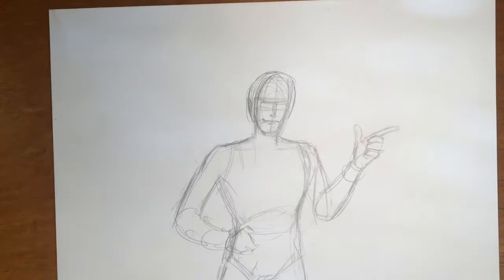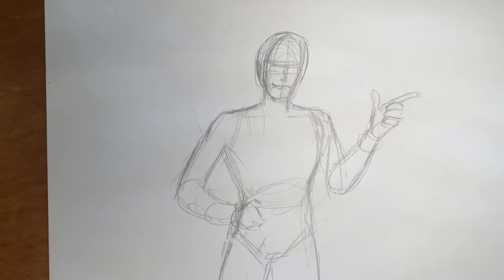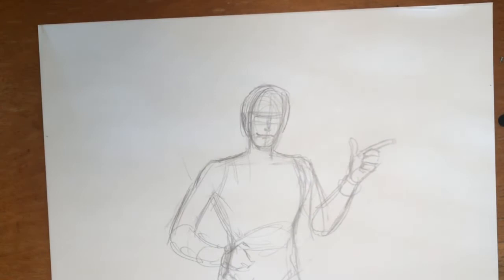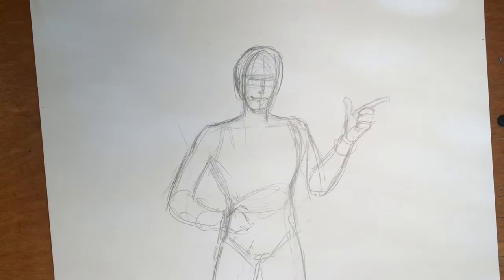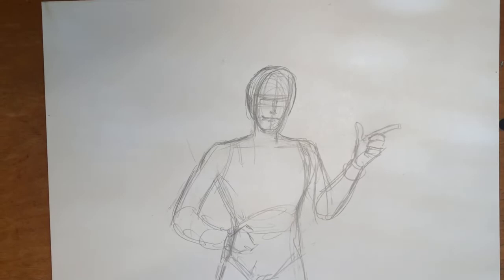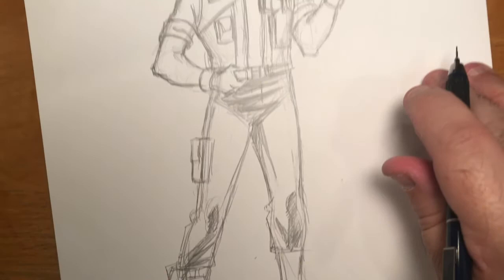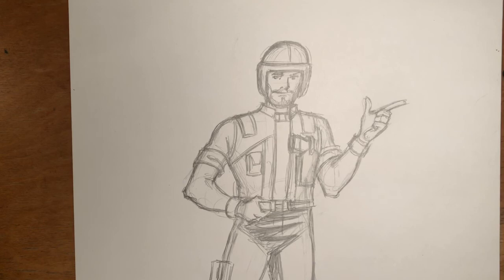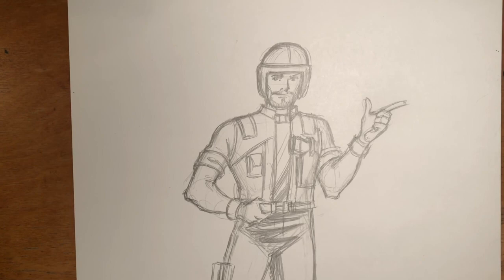Yo Joe! How To Draw Clutch From GI JOE: A REAL AMERICAN HERO By Fernando Ruiz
"YO JOE!!!" In this video, professional comic book illustrator and Kubert School instructor, Fernando Ruiz, draws his favorite member of GI Joe: A Real American Hero... the Joe from Jersey, CLUTCH, the Joes' VAMP driver! Watch this video and you too might know how to draw Clutch and remember... "...Knowing is half the battle!"